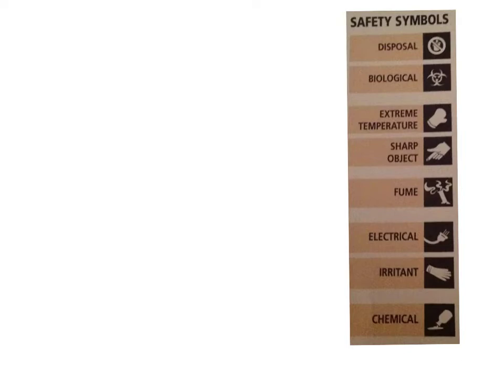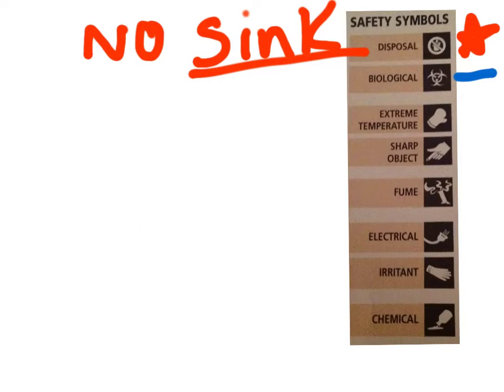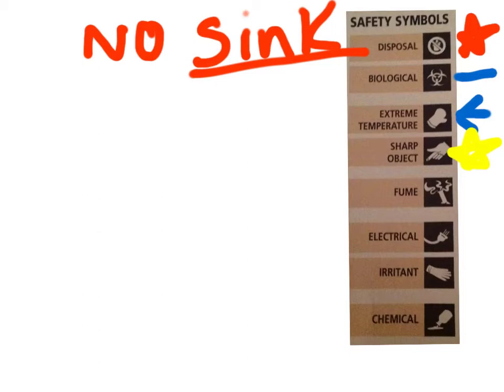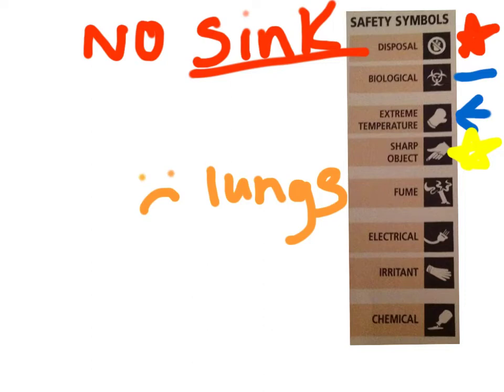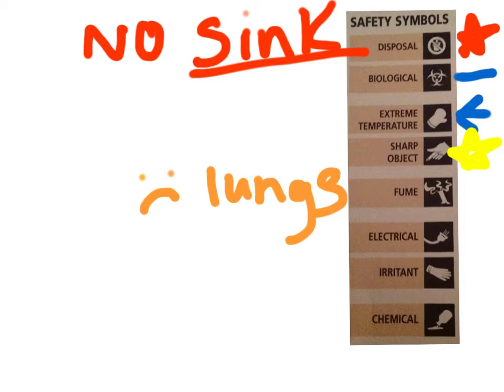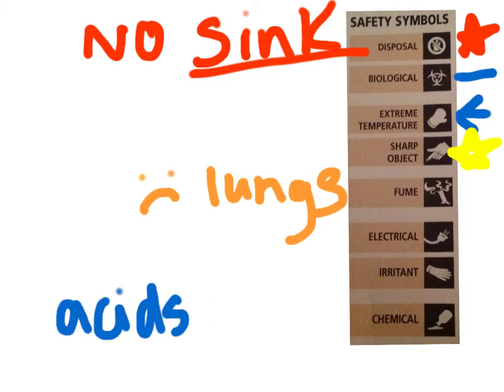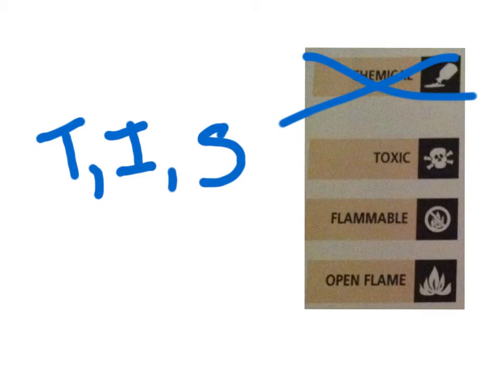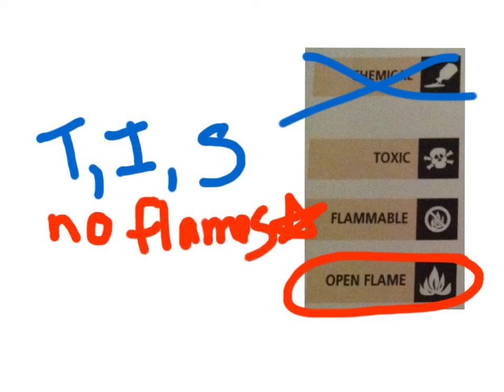Lab Safety Symbols